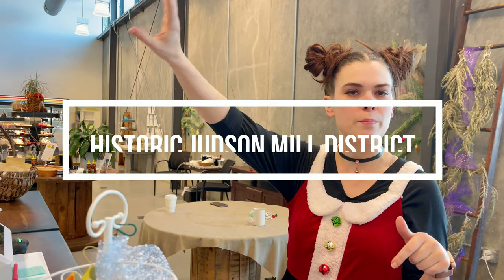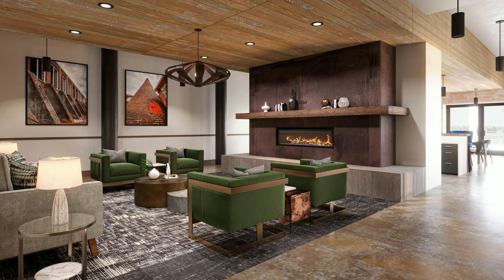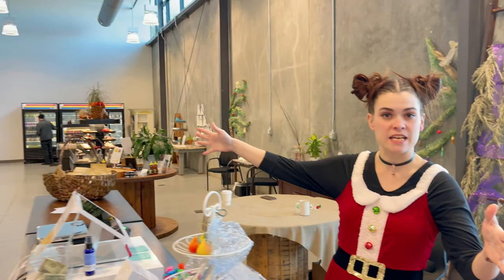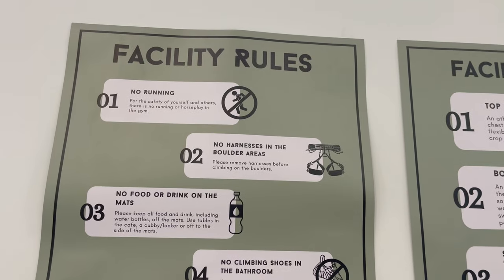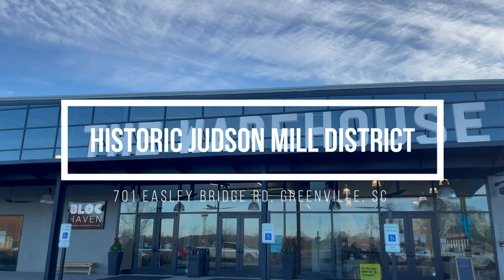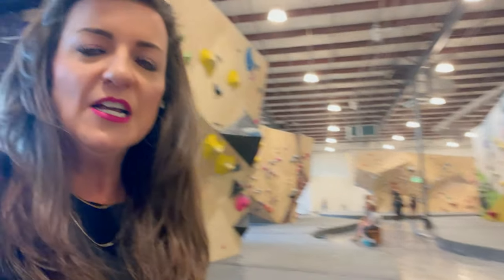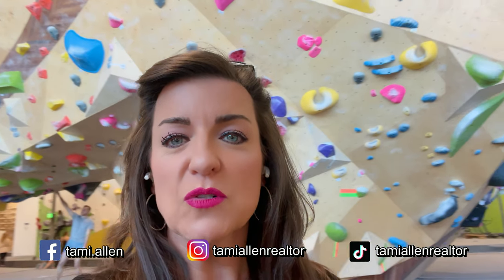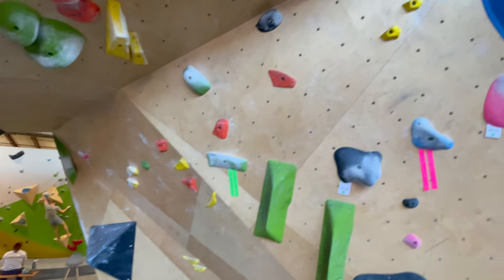What's Happening at Historic Judson Mill District Renovation: BlocHaven and MORE! [Greenville SC]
A glimpse of the new look of Judson Mill renovation project. Take a tour with Tami through the historic Judson Mill District--the huge 35-acre site along Easley Bridge Road near Greenville's West End--that is currently being redeveloped. It's like taking a journey through both Greenville's past and future. Let's go! 🌞

Be sure to click on the listing video link at the end of this video to see and tour two homes in the Judson Mill area! Great investment property or a new home for you... Looking to move to Greenville SC? You'll be amazed at how affordable these two homes are.

Are you interested in a particular property or need help finding your dream home or investment property? Talk to Tami and the Living in Greenville South Carolina Team today!

Tami Allen, REALTOR®
eXp Realty | SC Lic. 96598